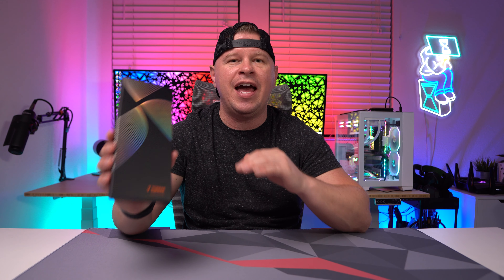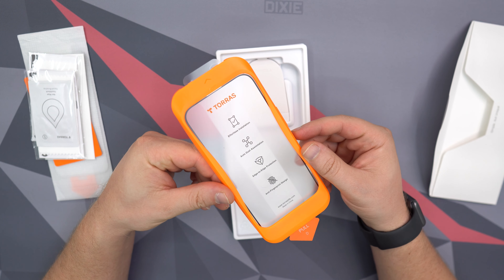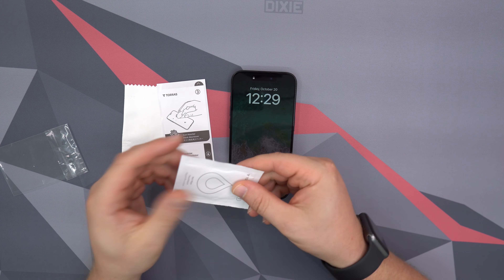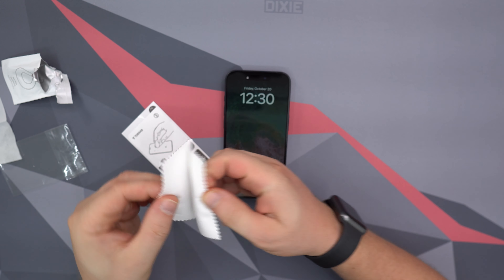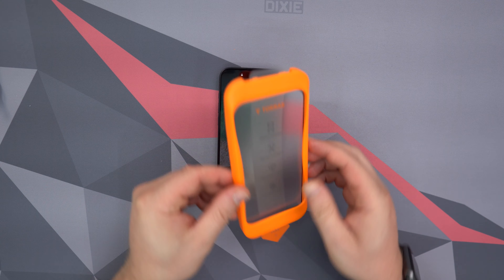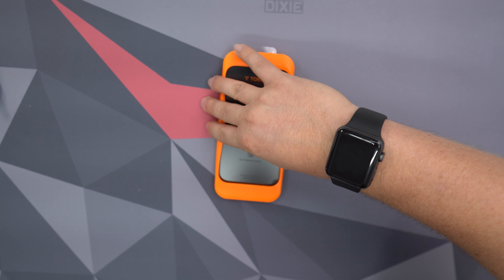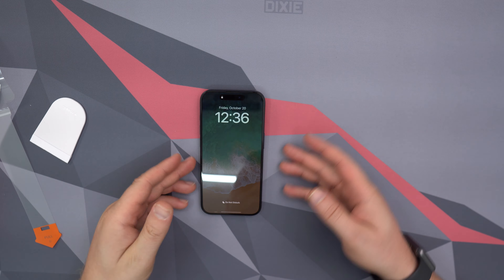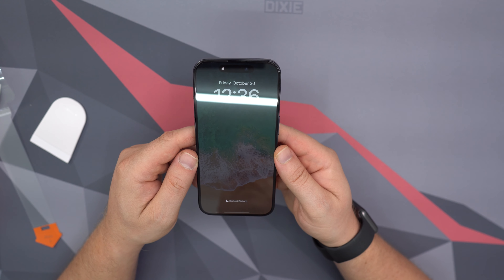TORRAS Diamond Shield for iPhone 15 Pro Screen Protector Review